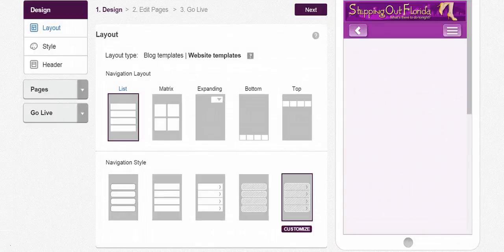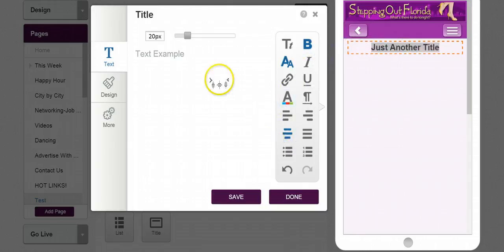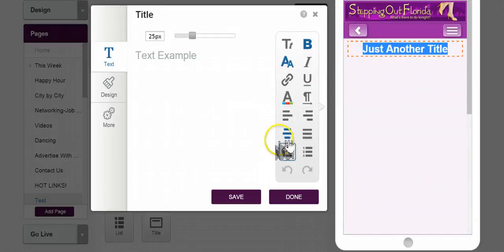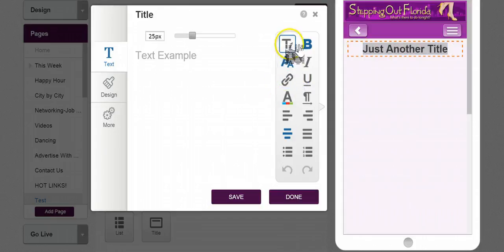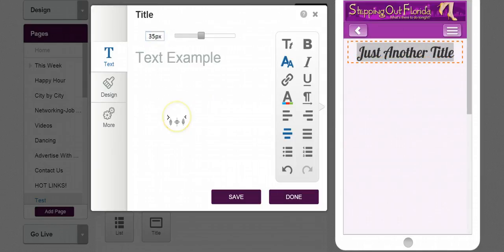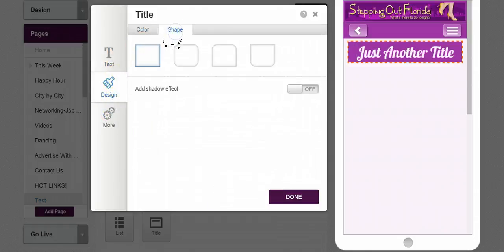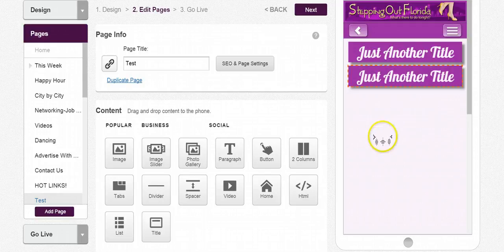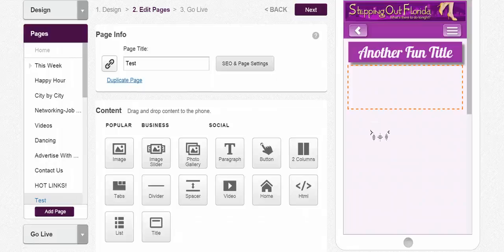Elements Title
Learning about the different elements